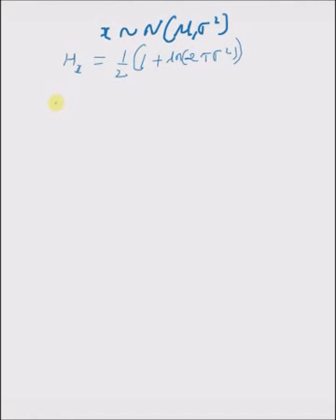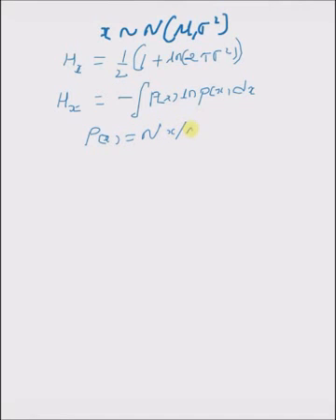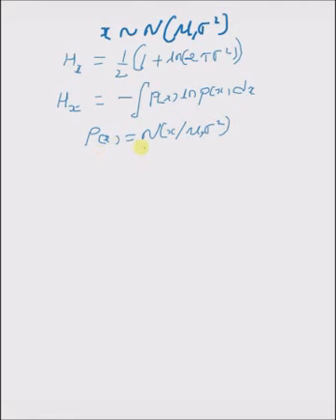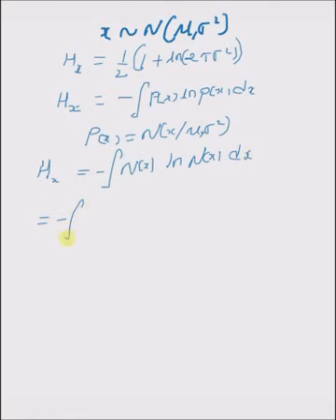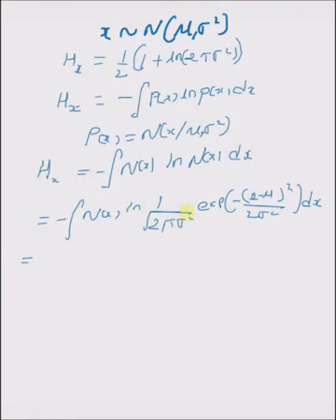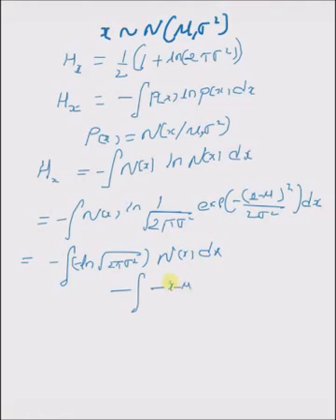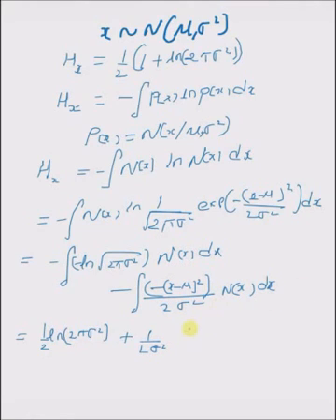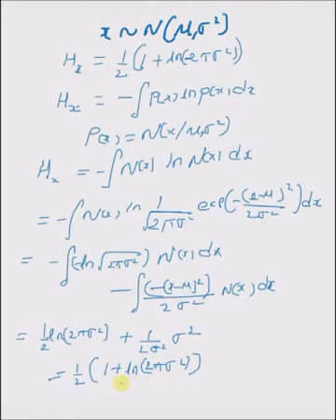Normal Distribution: Entropy Expression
Derivation of entropy for a normal random process